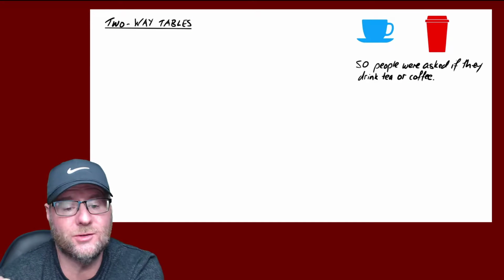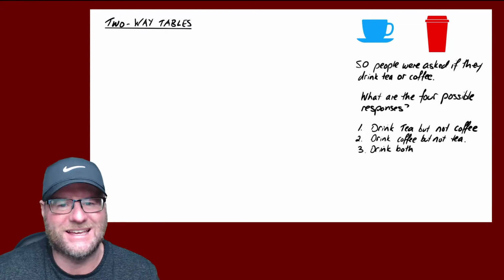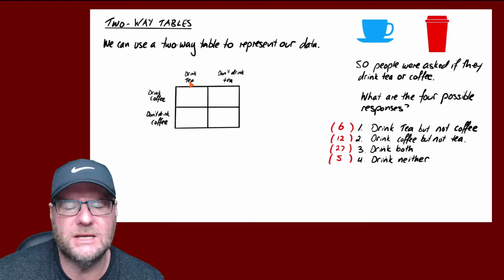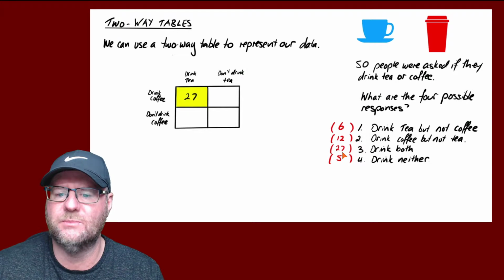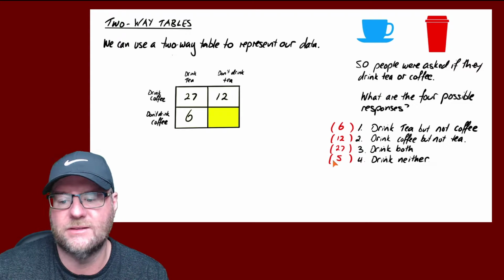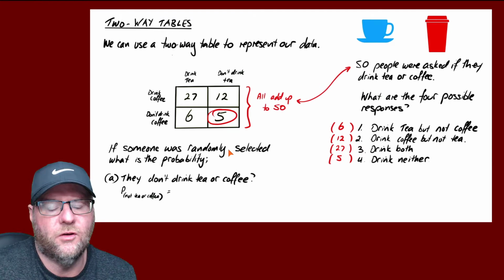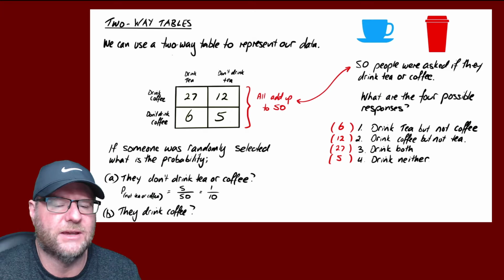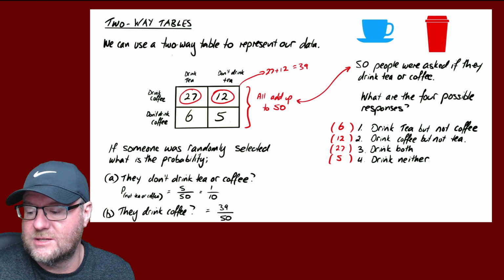Probability and two way tables